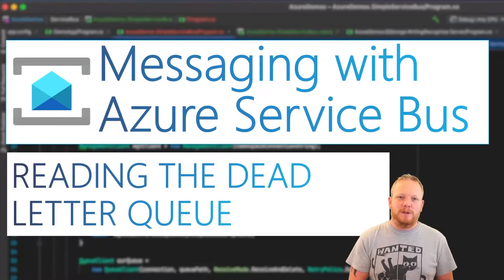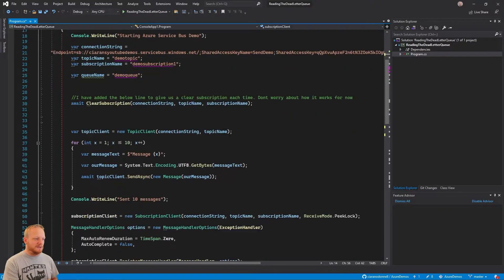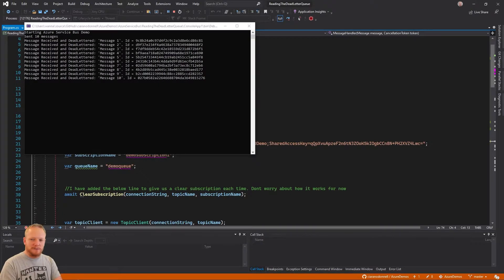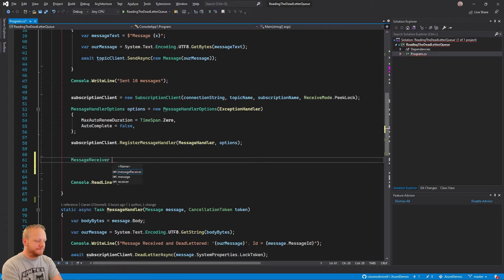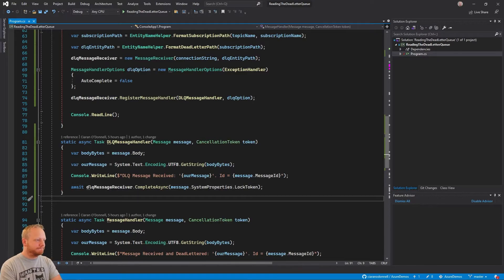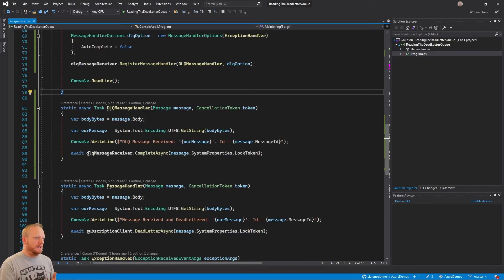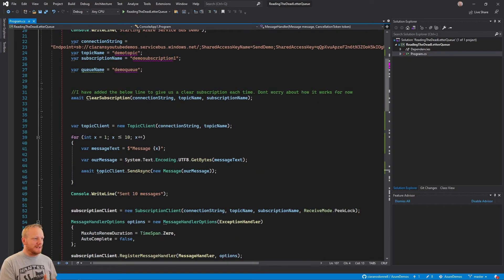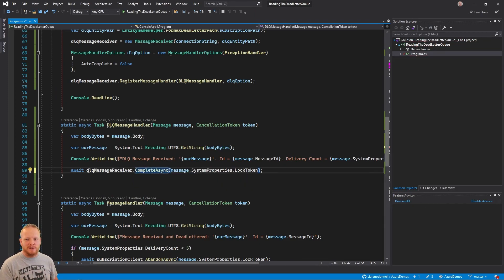Reading From the Dead Letter Queue on Azure Service Bus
In this short video, I explain to you how you read the Dead Letter Queue on Azure Service Bus using C# and .NET 5.